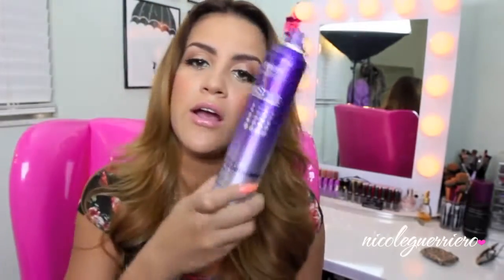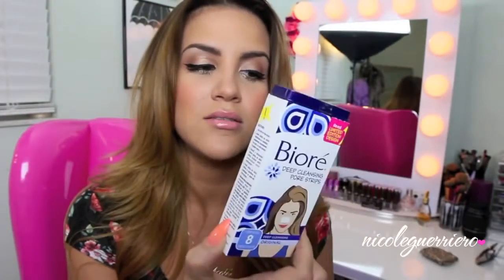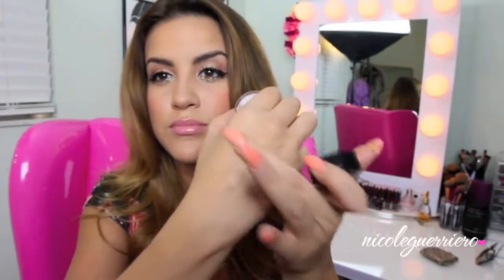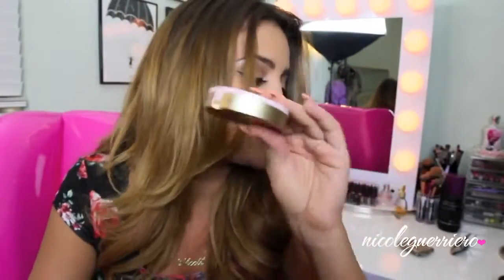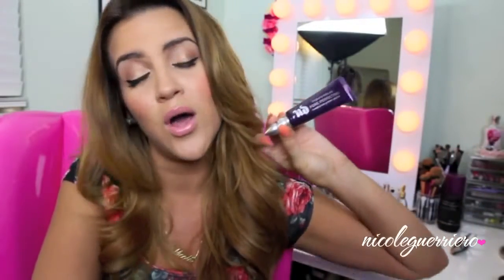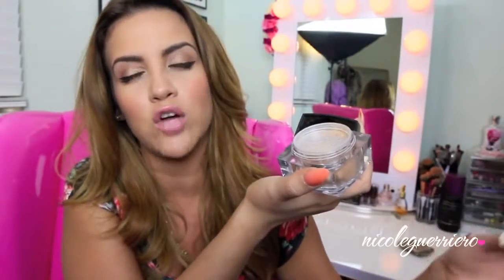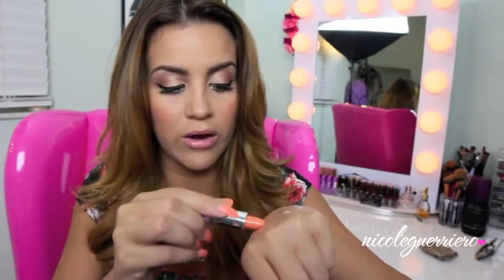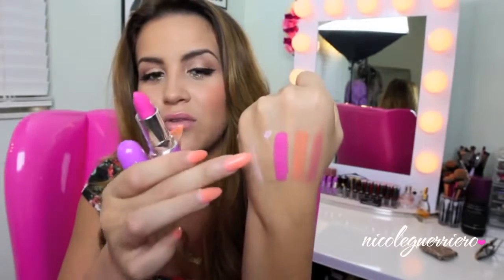May Favorites 2013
Hi. 143. See you in LA :) :) :)

LOreal Energizing Dry Shampoo
Biore Deep Cleansing Pore Strips
Benefit Creaseless Cream Shadow - My Two Cent
Maybelline Color Tattoos - Inked In Pink
Too Faced Bronzed  Poreless
Urban Decay Pore Perfecting Complexion Primer
Nivea Lip Butter Raspberry Rose Kiss
Elf Body Glow
Sigma Highlighting Pencil
Milani Nude Cream
LimeCrime Cosmopop + Countessa Fluorescent
LOreal True Match Concealer Crayon

What Im wearing:
Face: Benefit POREfessional + LOreal True Match W6 + MAC Prolongwear NC30 + Hoola Bronzer + MAC Pink Swoon
Eyes: UDN2 palette + Benefit Theyre Real + LOreal Voluminous Carbon Black + Rimmel Lash Accelerator
Lips: Milani Nude Cream + NARS Turkish Delight
Hair: BellaMi Extensions. 22 inch. Chestnut Brown
Nails: Orange acrylic
Top: Necessary Clothing

-Filmed with: Canon 60D
-Edited with: iMovie 11

Hi Loves! So if you dont know who TaliaJoy18 is she is a 13 year old beauty guru who has been battling cancer for the past 6 years. I got the pleasure to meet her a couple months ago and she is the most inspiring little girl ever. She really needs donations from anyone and everyone for BASE Camp Childrens Cancer Foundation. The money is going to put towards buying a home - for volunteers, family counseling and much more. She has tons of followers but mostly really young ones so hopefully you can help by donating any amount you can and by sharing her story and links. Lets help Talia get this done. I love you T!

The End.